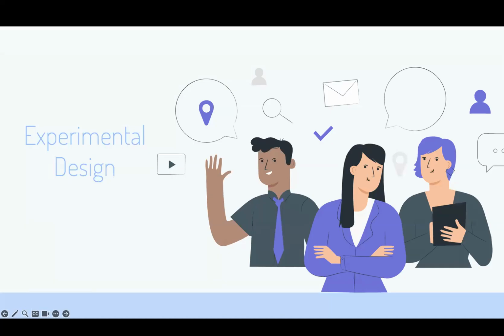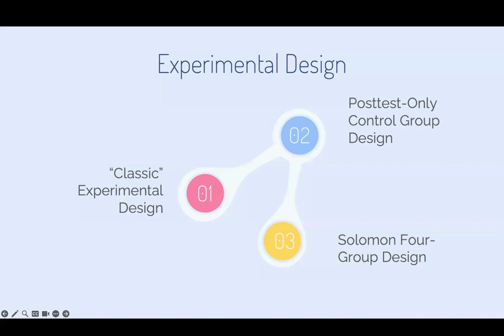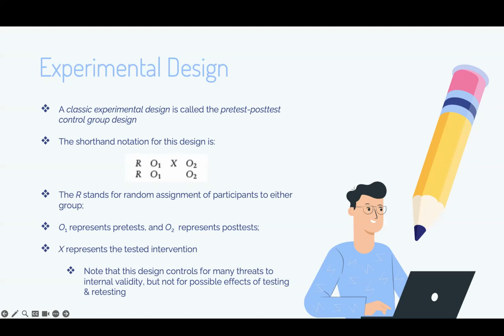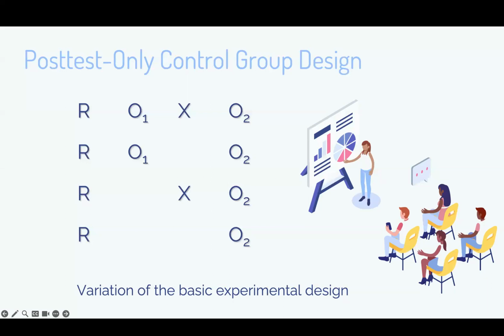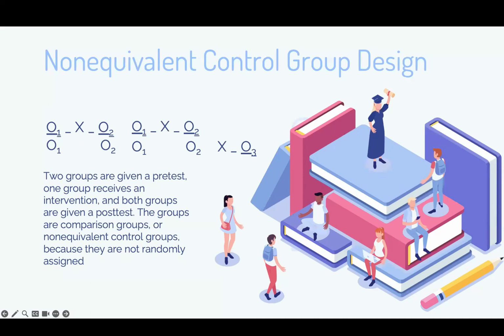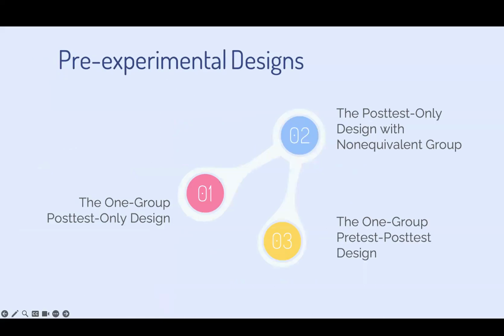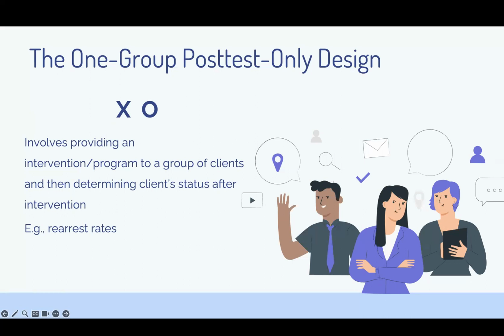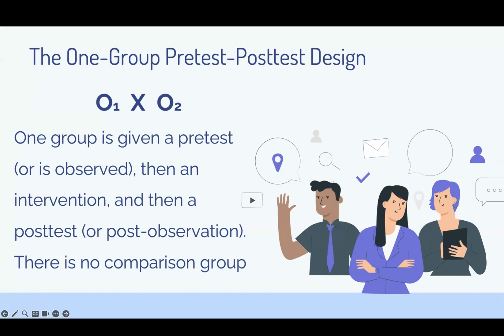W5L02 Experiment Design Research for Evidence Based Social Work Practice | Jia Xue